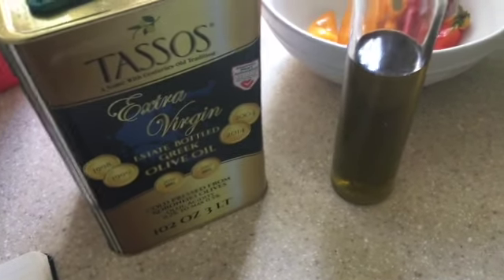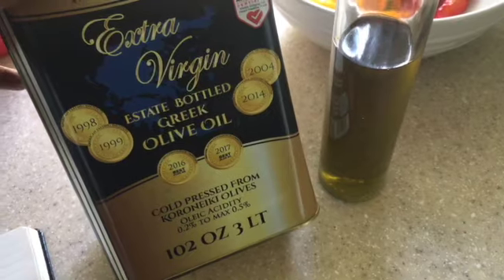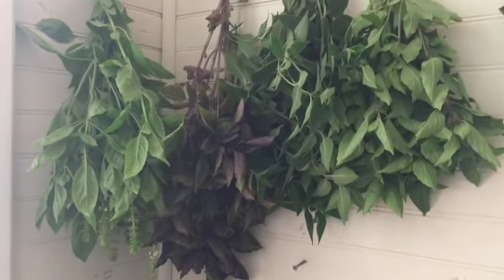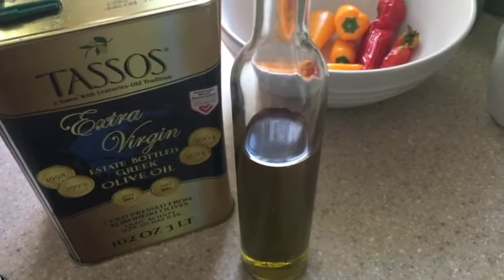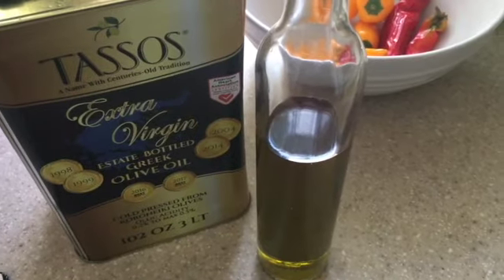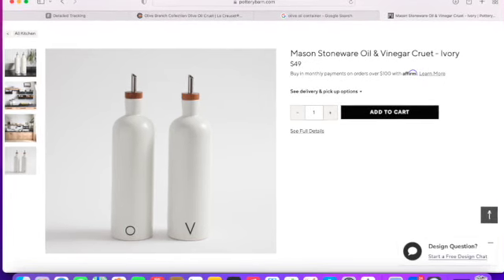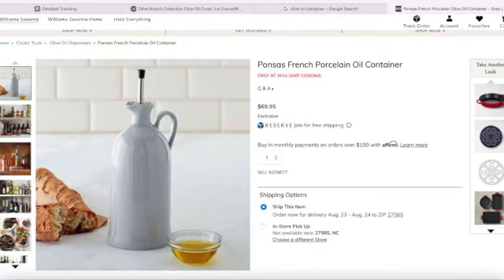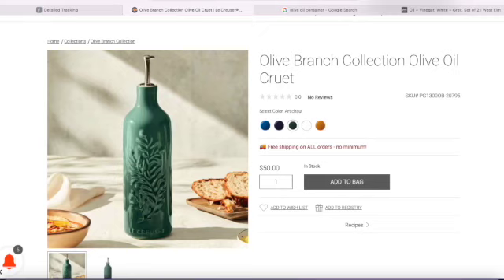5 Great Olive Oil Dispensers| Crate and Barrel/Le Creuset/Williams-Sonoma| Summer Sale | August 2022